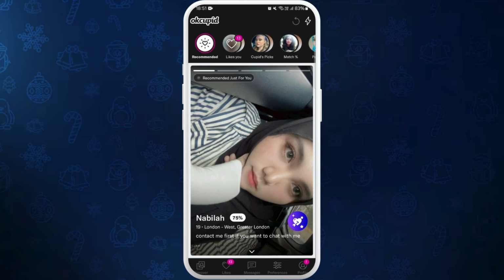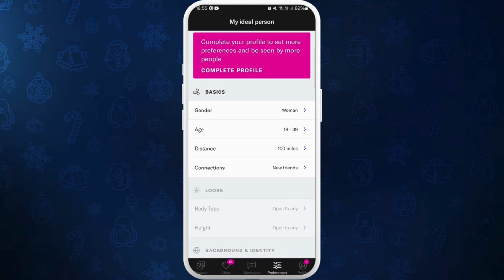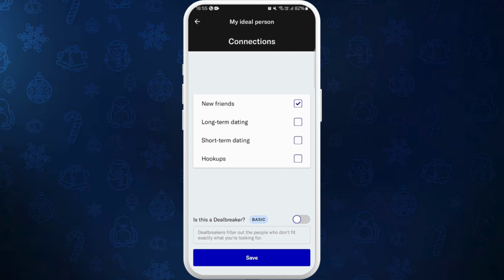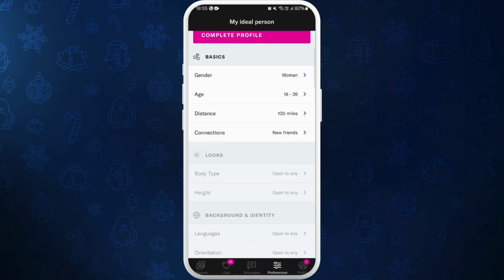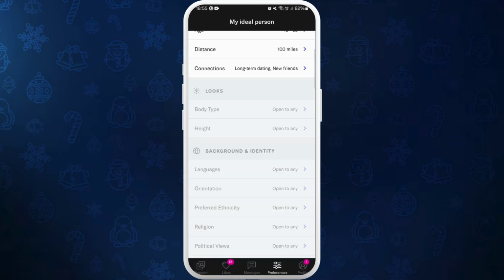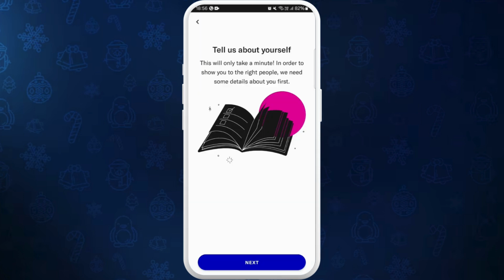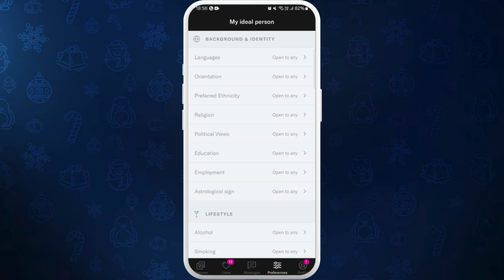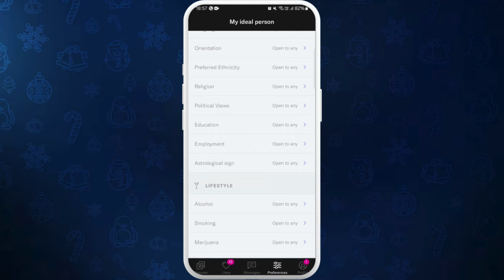How to Search in OkCupid 2025?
Looking for a specific person or better matches on OkCupid? In this video, I’ll show you how to search on OkCupid using filters, advanced search options, and profile preferences. Whether you’re searching by location, interests, or compatibility, this guide will help you refine your results.